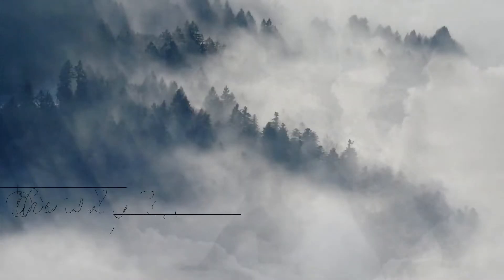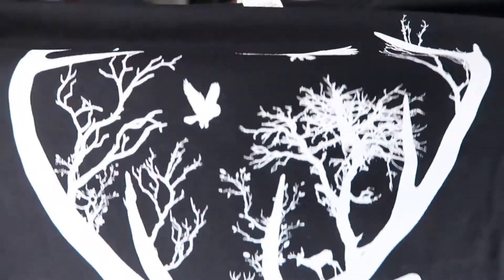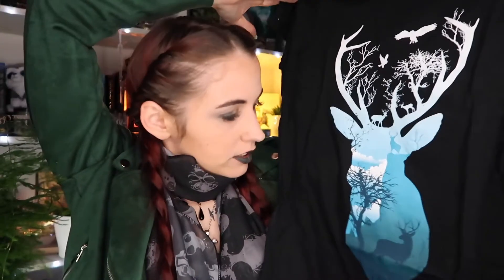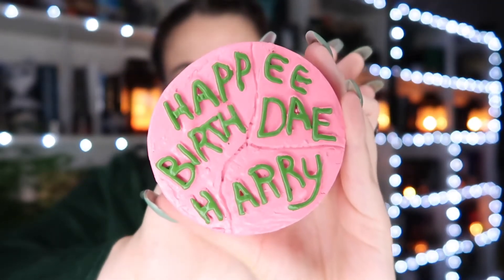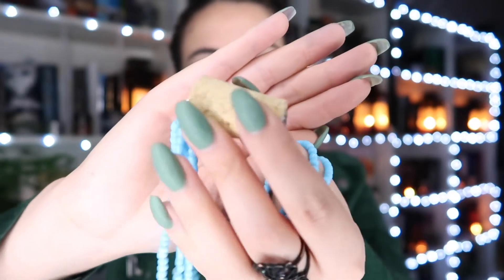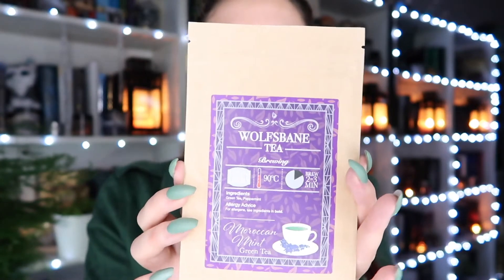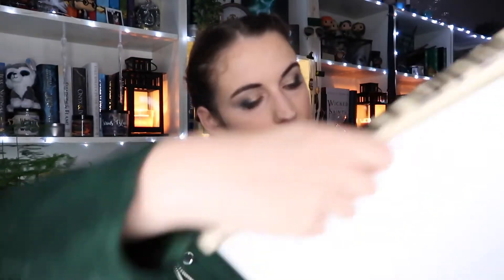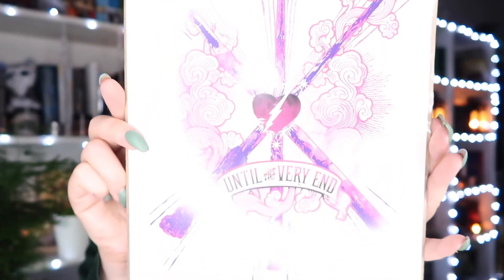GEEK GEAR UNBOXING | Wizardry | Harry Potter | July 2019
Open Me! I won't bite you ha ha

Hello Wolves 🐺,

What's up?

Here is my very late Geek Gear unboxing video. To be honest, I opened it a long time ago. Then decided to wait until I film the video to actually see the items. Then I closed it. Then I opened it, saw the cake, took a picture, put the cake back in the box and closed it for good until today hahaha So xD Hope you enjoyed the unboxing haha

And if you did read what I just wrote, add the spell "Waddiwasi" in your comment.
Type: Jinx
Pronunciation: wah-deh-WAH-see
Description: Used to shoot small, soft masses of whatever the caster so desires at the target

Sasha

Jewelry & Jewelry Boxes by PorolineMakes:
REP CODE: MOONY10
(€27,00 / USD+-30 / £+-24 + Shipping):